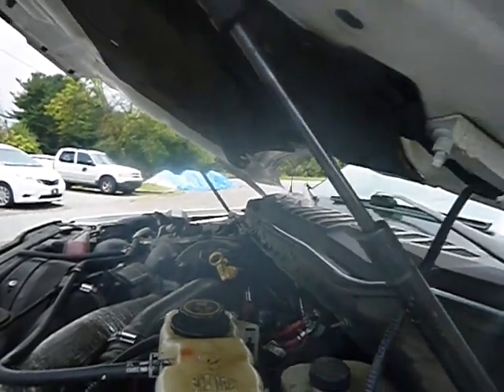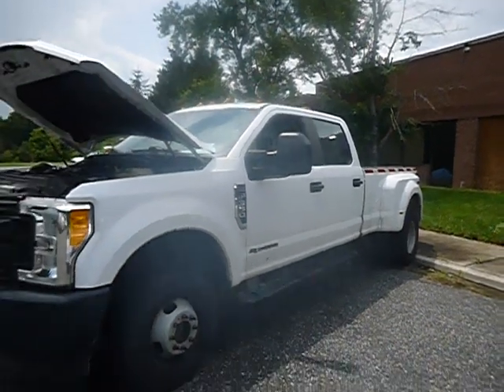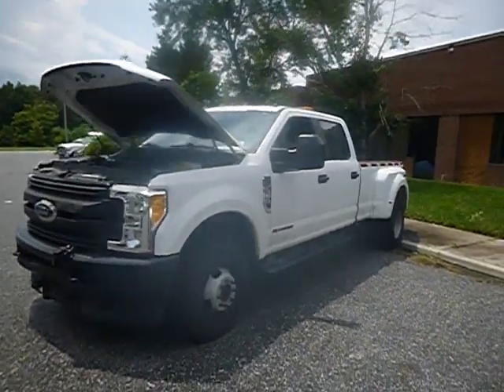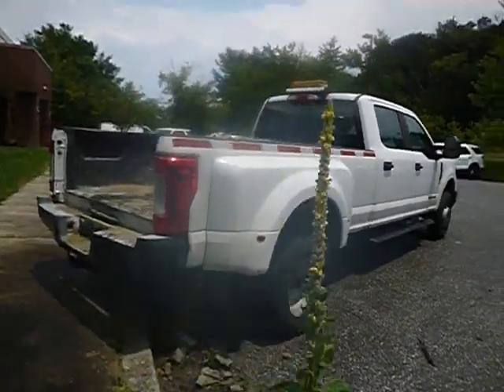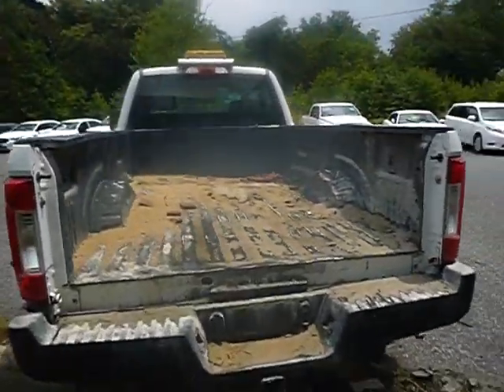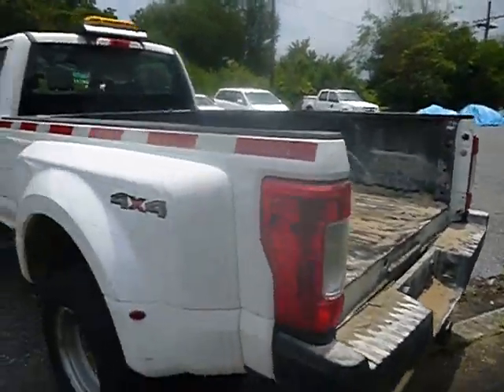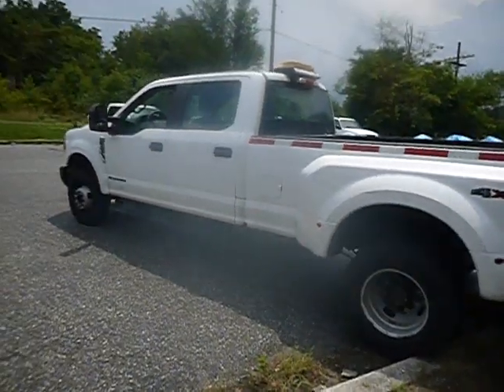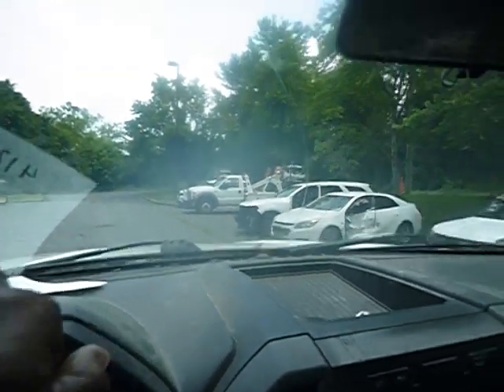GovDeals: 2017 Ford F-350 SD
2017 Ford F-350 SD sold by District of Columbia Government, DC on GovDeals.com